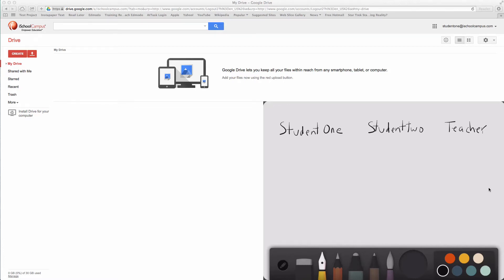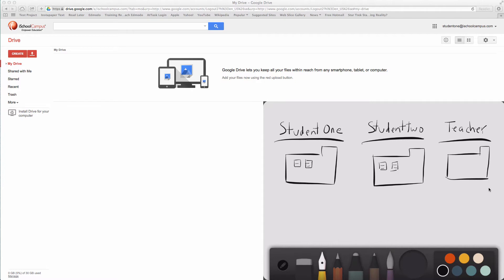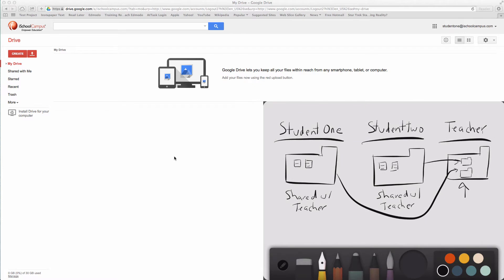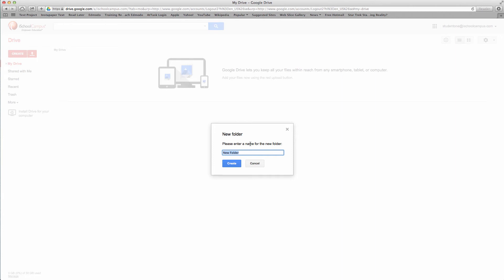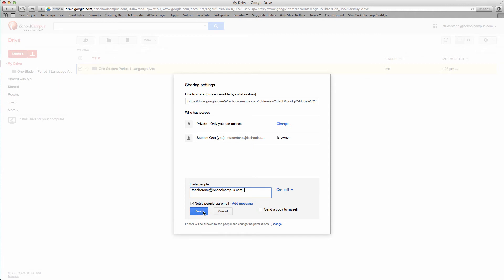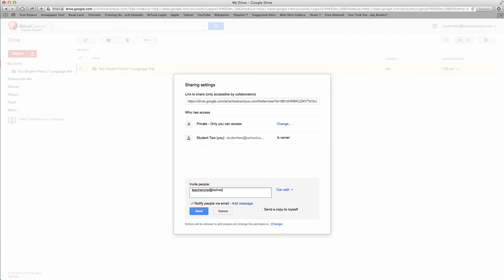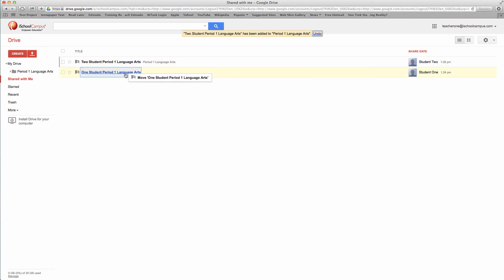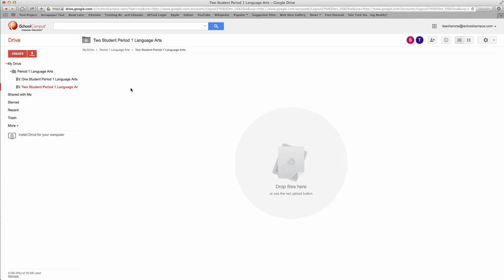Setting Up Teacher Folders in Google Drive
This is a description of how to set teacher folders up in Google Drive for the easy collection of documents from students.